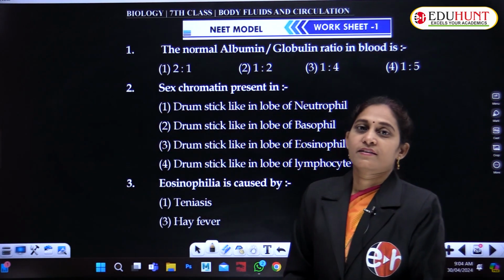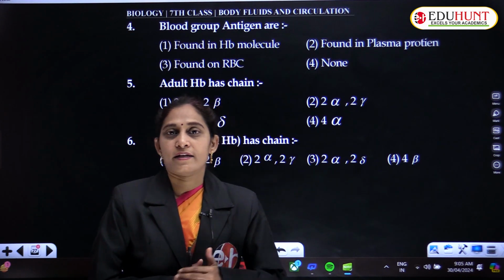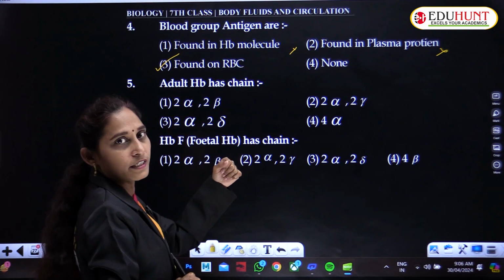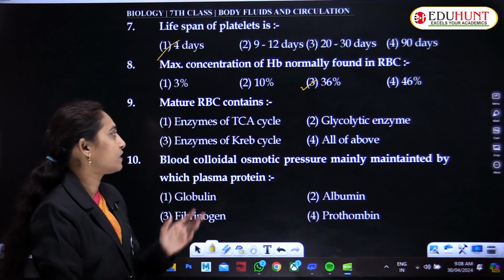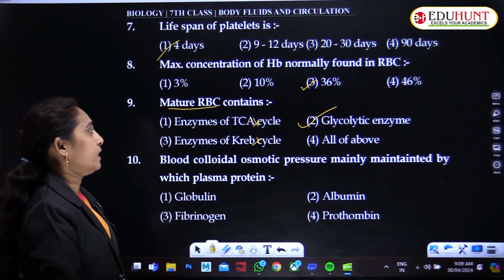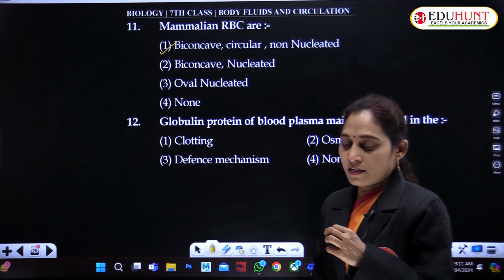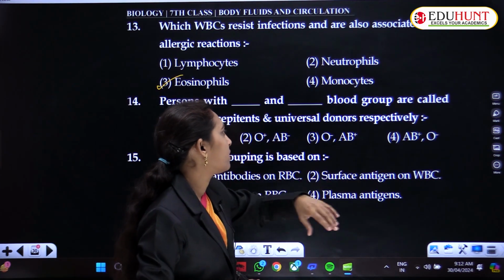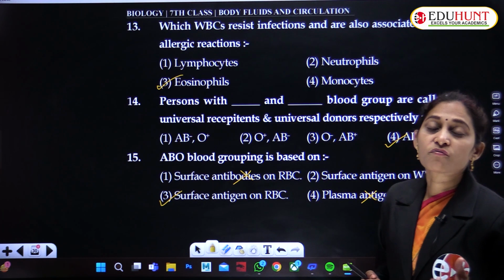12. Body Fluids And Circulation | Neet Model WS-1 | QS. 01-15 | Class-7 | Biology | EduHunt